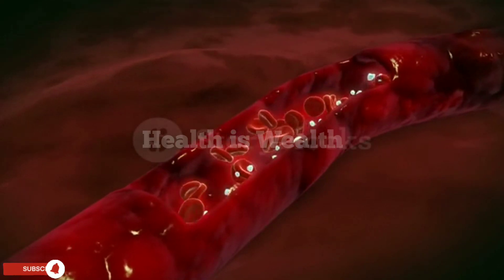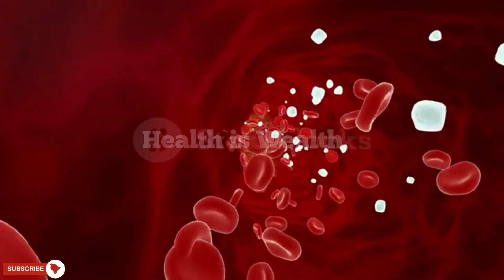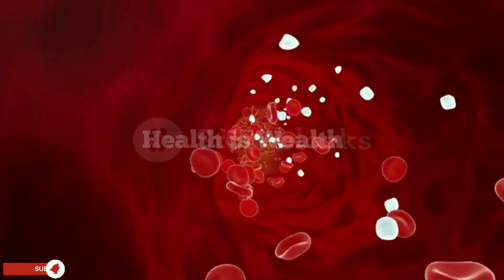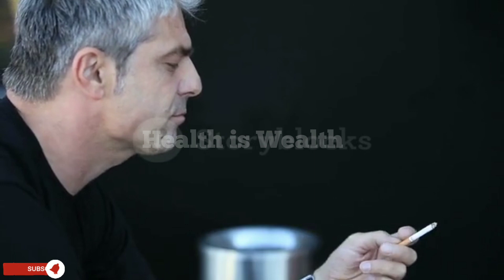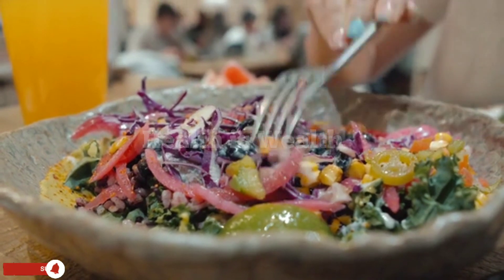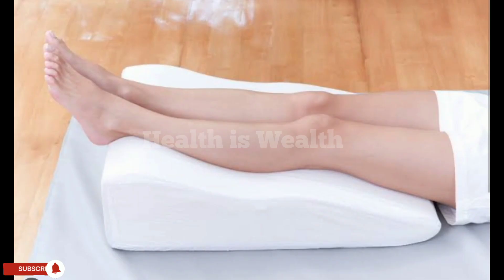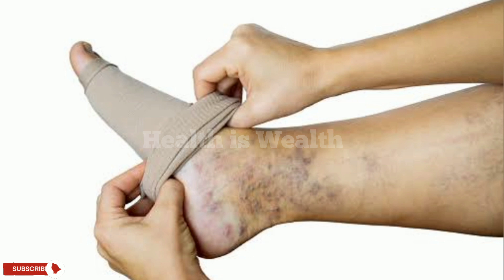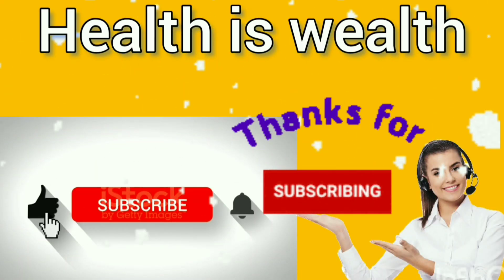If You Have Poor Circulation, Here it is How to Solve the Problem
In this video, we will discuss how to improve poor circulation in your body. Poor circulation can lead to a range of health problems such as numbness, tingling, and even pain in your extremities. It is essential to take care of your circulatory system to maintain optimal health. We will discuss some simple and effective methods to improve blood flow and circulation in your body.